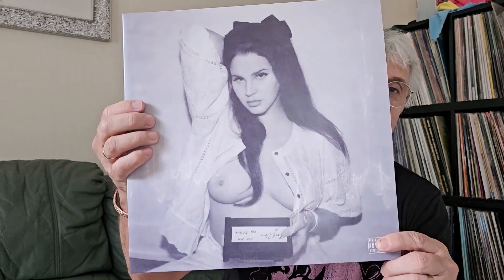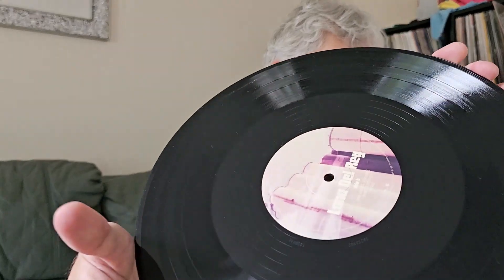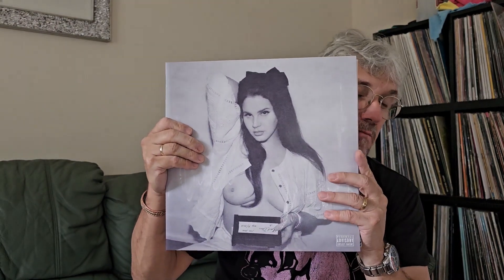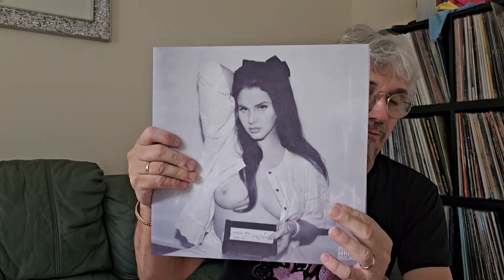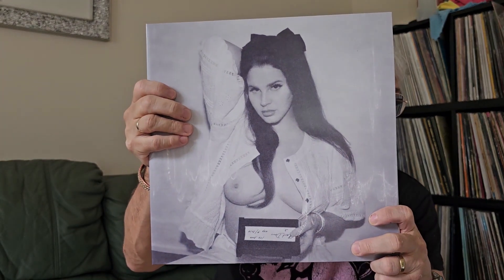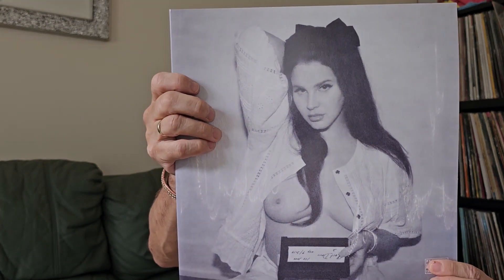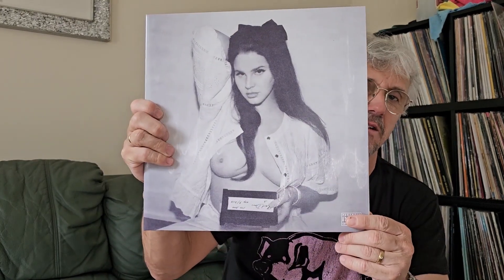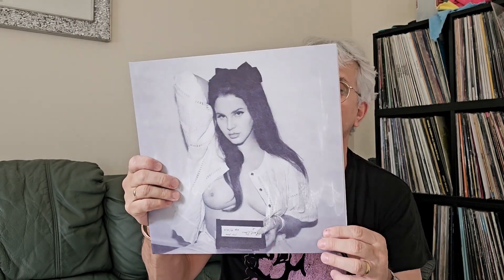Lana Del Rey explicit web-store only release of Ocean Blvd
Camera: Samsung S23 Ultra (Main camera)
Mic: Boya BY-M1 Clip-On Microphone
Gimbal/Stand: WTFM 5 in1 Gimbal Stabilizer For Smartphones